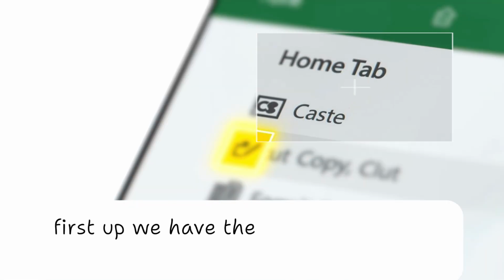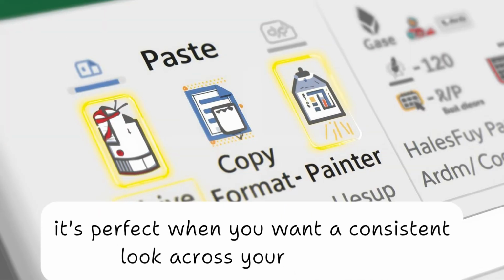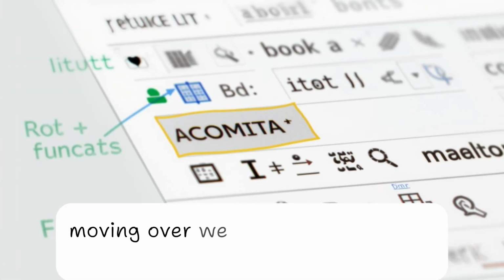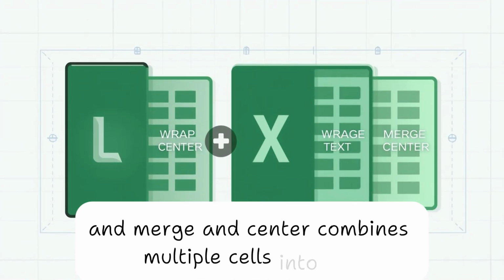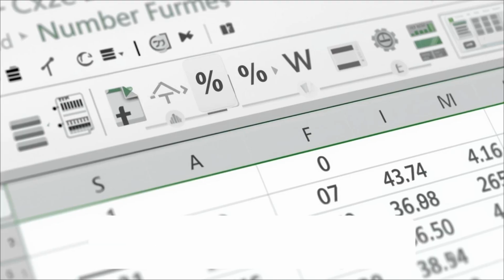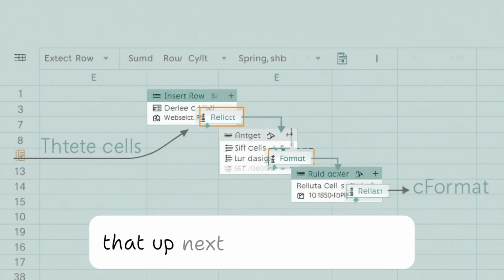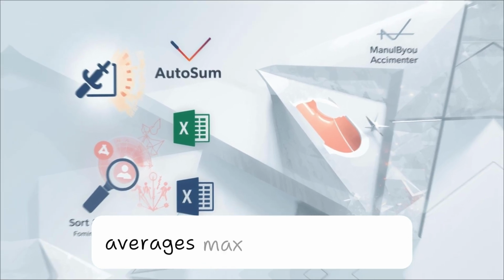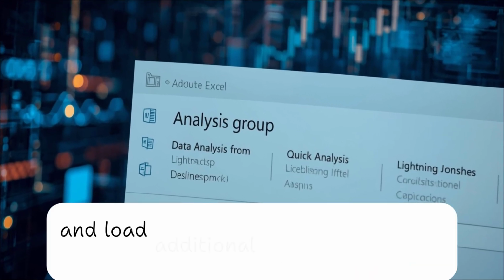Excel Home Tab Tutorial for Beginners — Fast & Simple Guide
Learn how to use the Excel Home Tab in just 5 minutes! Whether you're brand new to Microsoft Excel or need a quick refresher, this beginner-friendly tutorial walks you through every essential tool inside the Home tab—including Clipboard, Font settings, Alignment options, Number formatting, Cell styles, Editing tools, and more.

This video explains each section clearly and visually so you can improve your Excel skills fast and start working more efficiently.

📌 What You’ll Learn in This Video:
• How to use Cut, Copy, Paste, and Format Painter
• How to format text and cells in Excel
• How alignment settings work (Wrap Text, Merge & Center)
• How to format numbers (currency, percentage, decimals)
• How to use conditional formatting and cell styles
• How to insert, delete, and resize rows/columns
• How to use AutoSum, Fill, Sort & Filter
• Quick analysis and add-ins basics

If you're learning Excel for school, work, business, or personal use, this quick crash course will help you understand the most commonly used tools.